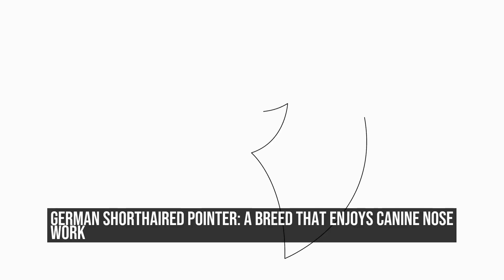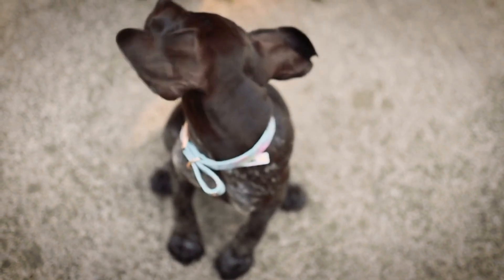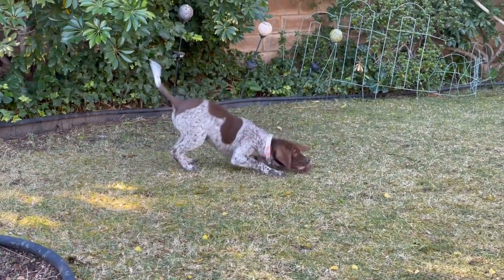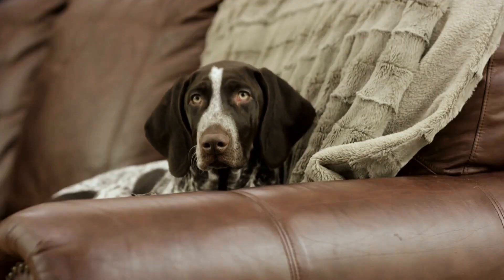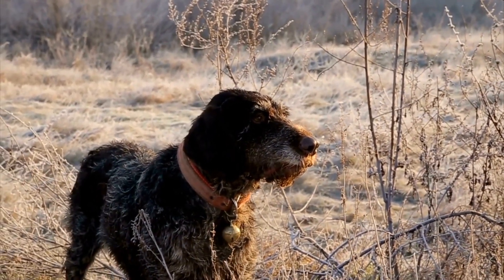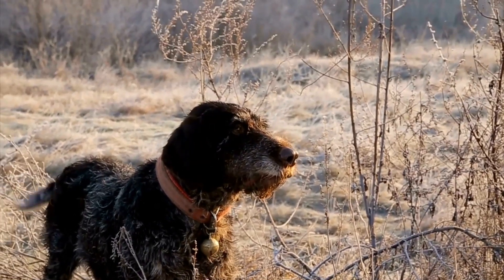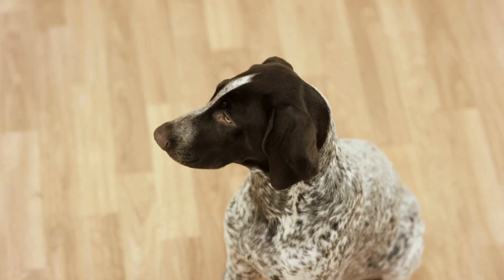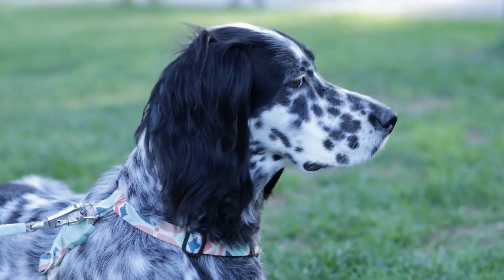German Shorthaired Pointer A Breed that Enjoys Canine Nose Work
The German Shorthaired Pointer is a versatile hunting dog breed known for its intelligence, athleticism, and strong sense of smell  This breed has been used for centuries for various hunting purposes, including tracking, pointing, and retrieving game  But did you know that German Shorthaired Pointers also excel in another unique activity called canine nose work?

Canine nose work is a sport that utilizes a dog's natural scenting abilities  It is often referred to as the "fun search and scent game" for dogs  In this activity, dogs are trained to search for hidden scents and indicate their location to their handler
00:00 German Shorthaired Pointer: A Breed that Enjoys Canine Nose Work